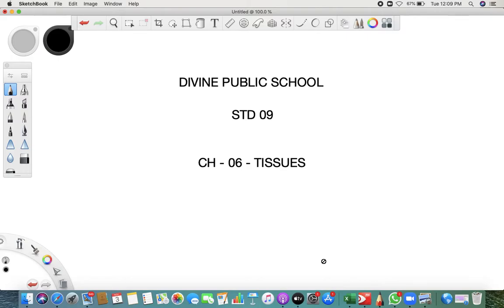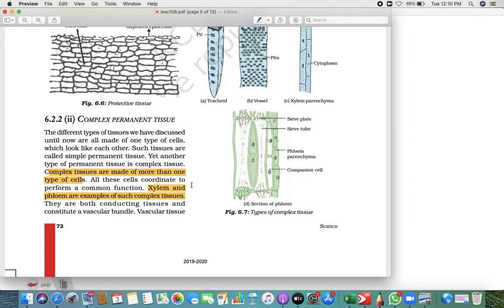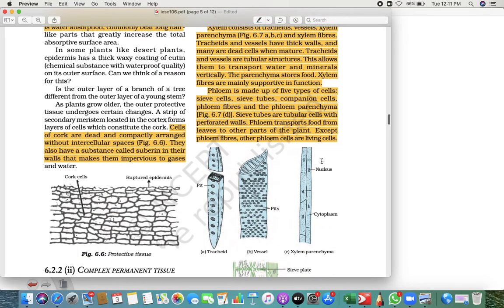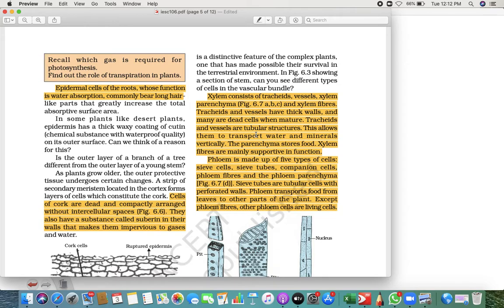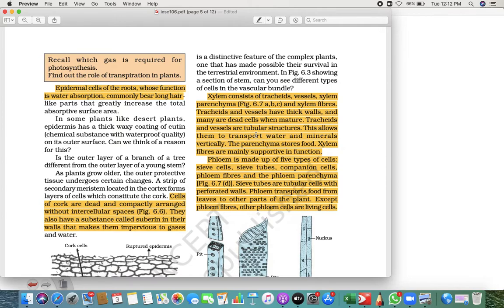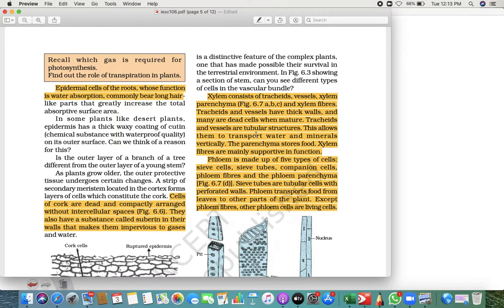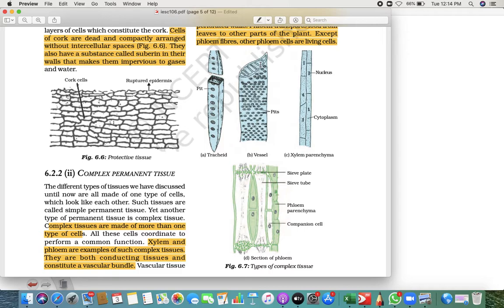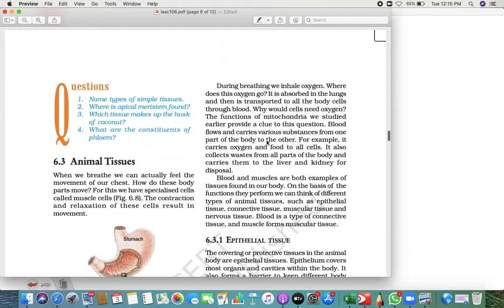SCI STD 09 CH 06 Tissues PART 5